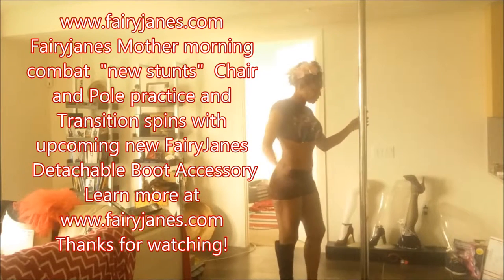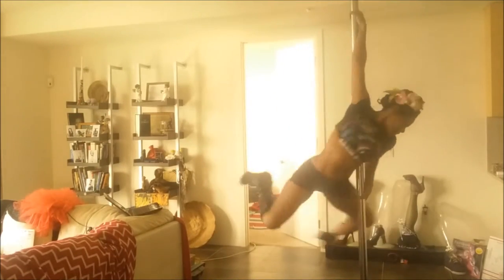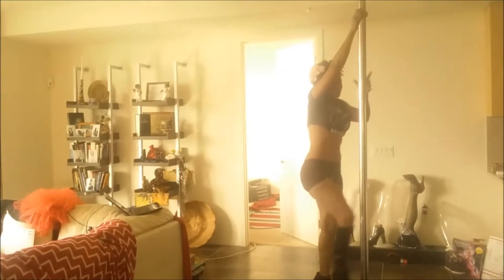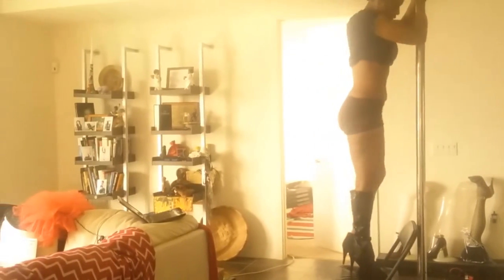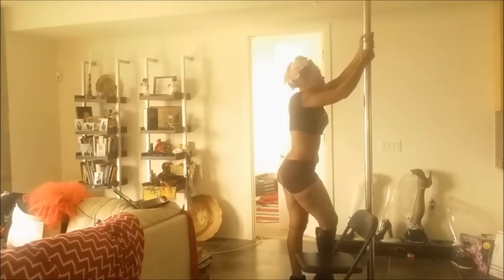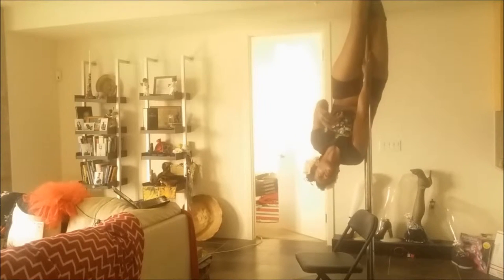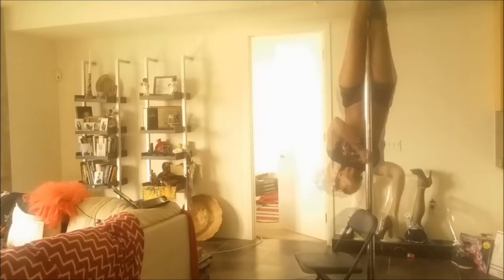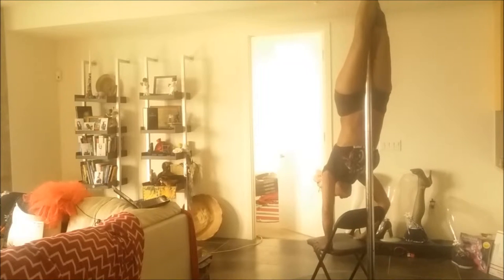HIGH HEELS with BOOTS CHAIR AND POLE FITNESS WORKOUT WITH NEW BOOT ACCESSORY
HIGH HEELS WITH DETACHABLE ANKLE STRAPS, WEDGES, MULES, PLATFORMS, STILETTOS, HIGH HEEL WORKOUTS, SHOE ZODIAC. HIGH HEELS FASHION TREND, SHOE ACCESSORY, WRAP AROUND ANY SHOES, PUMPS AND BOOTS, PLATFORMS, WEDGES, ANKLE STRAPS FOR ALL SHOES, WOMEN IN HIGH HEELS, STOPS PAINS, ACHES AND DISCOMFORT AND HEELS FROM SLIPPING AND SLIDING OFF HEELS, INSTANT BEAUTY and COMFORT FOR ANY HEELS, THE SUSPENDER FOR STILETTOS, DETACH, MIX AND MATCH, "HIGH HEELS WITH DETACHABLE ANKLE STRAPS" "WEDGES" "MULES" "PLATFORMS" "STILETTOS" "ANKLE STRAPS HEELS" "HIGH HEEL WORKOUTS" "INSTANT BEAUTY AND SUPPORT" 'SHOE ZODIAC" "HOW TO MAKE HIGH HEELS MORE COMFORTABLE" "HOW TO WALK IN HIGH HEELS"